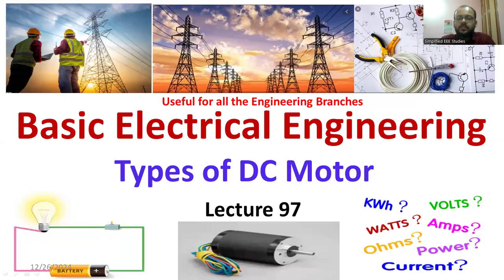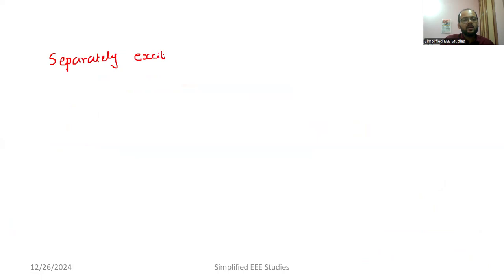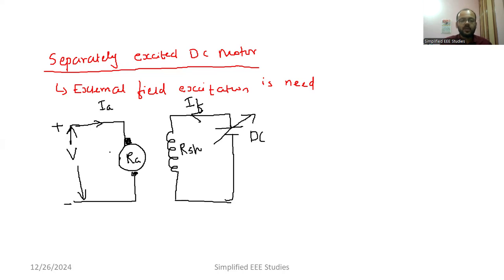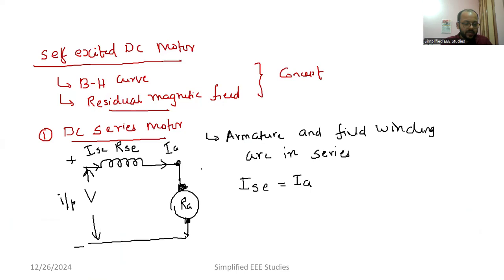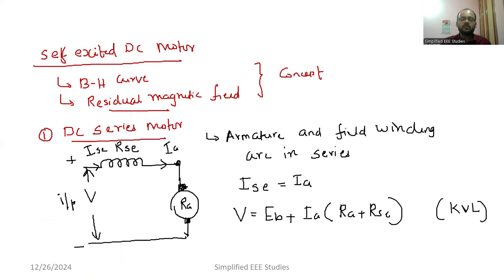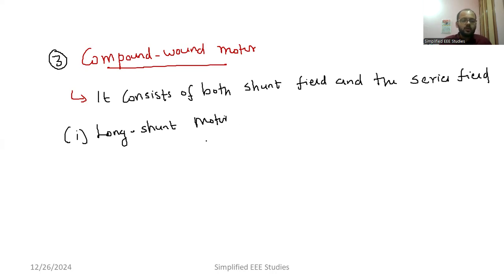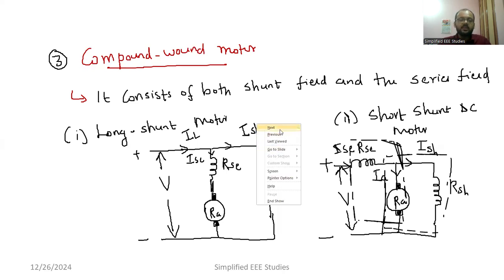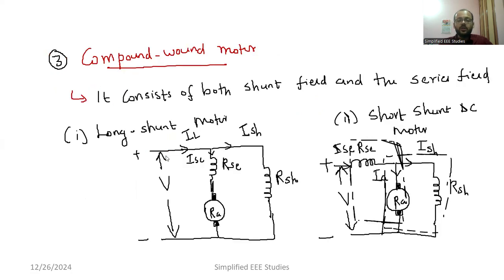Types of DC Motor | Classification, Working, and Applications | VTU Electrical Engineering| GATE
Dear all,
In this comprehensive video, we discuss the Types of DC Motors, their classification, working principles, and practical applications. This lecture is designed for VTU Electrical Engineering students and those preparing for competitive exams like GATE and IES. Whether you're learning about shunt motors, series motors, or compound motors, this video covers everything you need to know in detail.

📚 Topics Covered in This Video:

Introduction to DC Motors: Basic structure and working principles.
Classification of DC Motors:
DC Shunt Motor - Working, advantages, and uses.
DC Series Motor - Characteristics and applications.
Compound Motor - Types (Cumulative and Differential) and their features.
Performance Characteristics: Torque-speed and current-speed relationships.
Applications of Different DC Motors: Real-world examples in industries, electric vehicles, cranes, and robotics.
Comparison of Types: When and where to use each type effectively.
📌 Video Chapters:
0:00 Introduction to DC Motors
2:10 Classification of DC Motors
5:20 Working of DC Shunt Motors
7:45 Working of DC Series Motors
10:30 Compound Motors and Their Applications
13:00 Practical Examples and Case Studies

Simplified explanations for VTU, KTU, and Anna University syllabus.
Best resource for GATE and competitive exam preparation.
Ideal for students, professionals, and hobbyists interested in motor design and control systems.